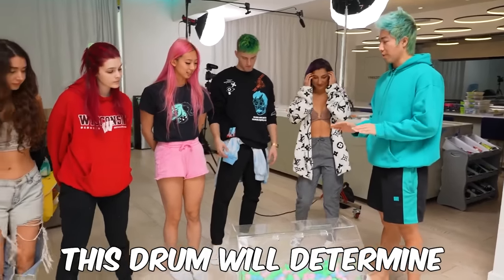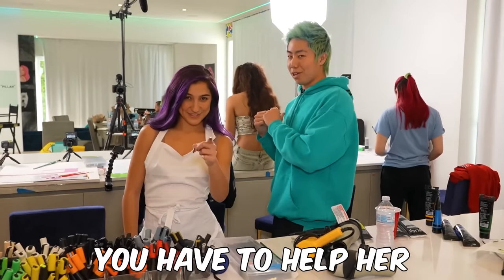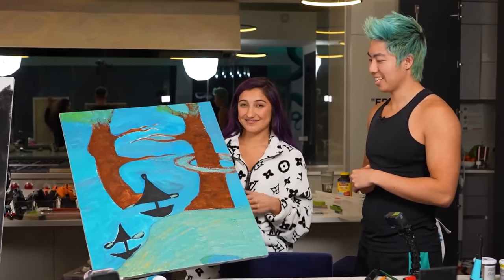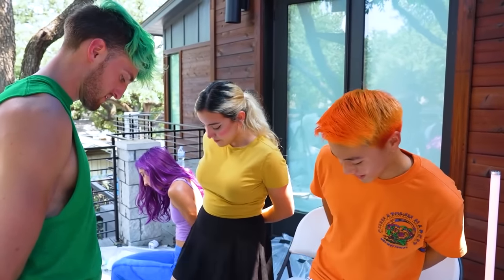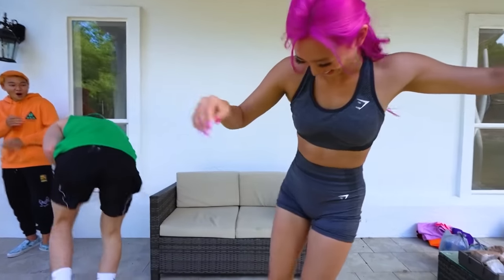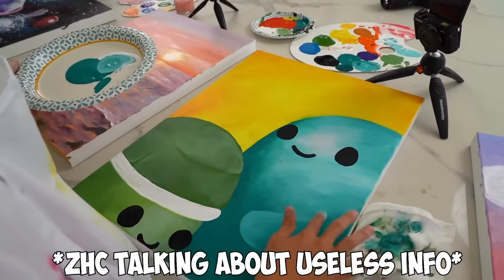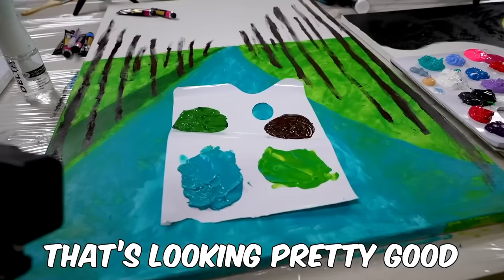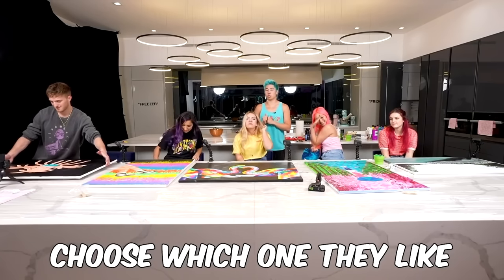BEST PAINTINGS Of All Time! | ZHC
CHAPTERS:
00:00   Paint A House I'll Pay For Your Rent!
11:10   Best Toe Painting Wins $5,000 Challenge!
24:59   Best Finger Painting Wins $5,000 Challenge!
33:02   Best Finger Painting Wins $0.01 For Every Subscriber!
43:02   Recommended Video To Watch Next